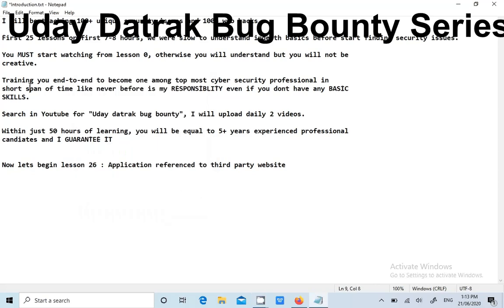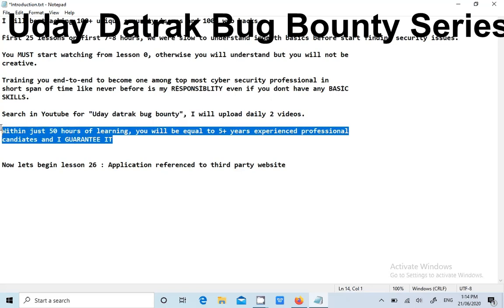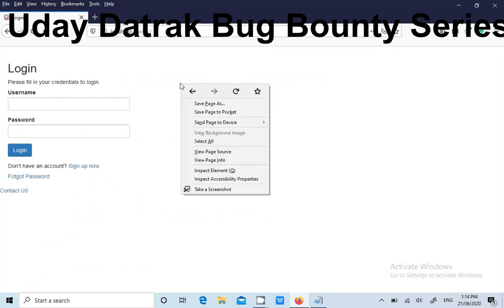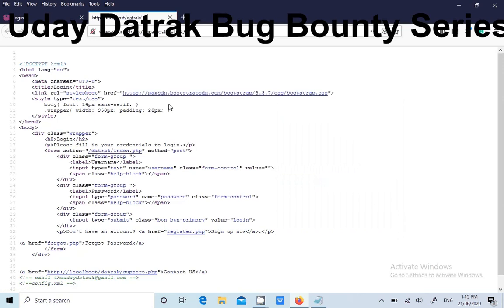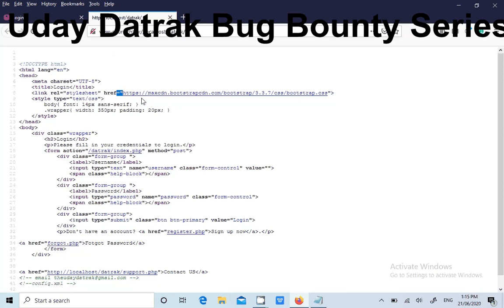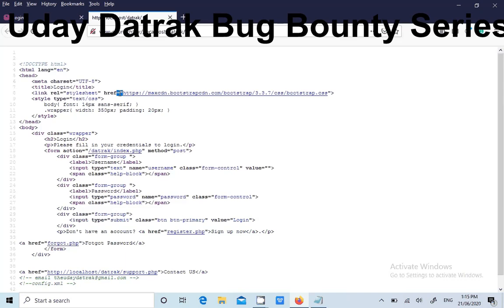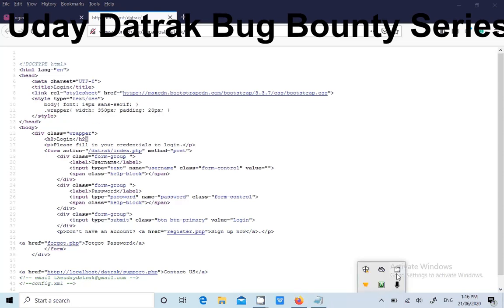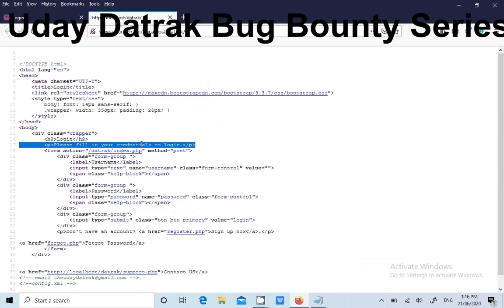Lesson 26: #13 Third Party Domain Vulnerability 10,000$ Bounty | 100 Bug Bounty Lessons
Hello Friends, welcome to the Free Bug Bounty Tutorial series, I will teach you everything  for free you need to become a bug bounty hunter.
In this bug bounty course, you will learn how to get started with bug bounty tutorial.
watch my bug bounty training channel from lesson 0 to get indepth knowledge to find 100+ security issues in a web application.
I will teach you bug hunting tricks and tips to find hundreds of issues in each web application.